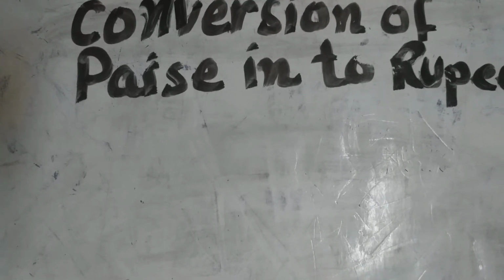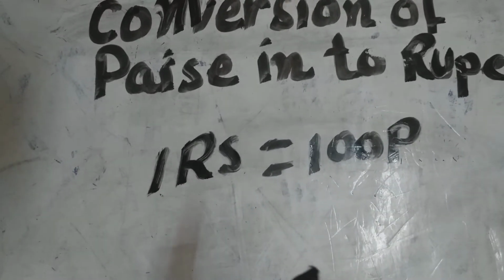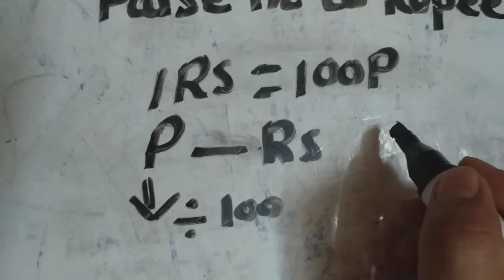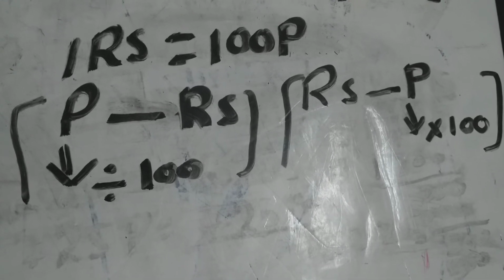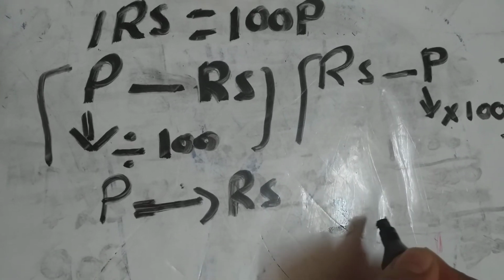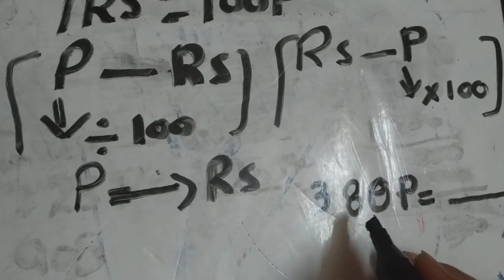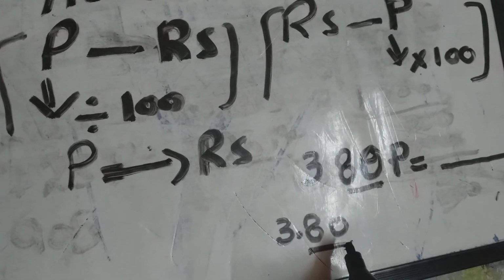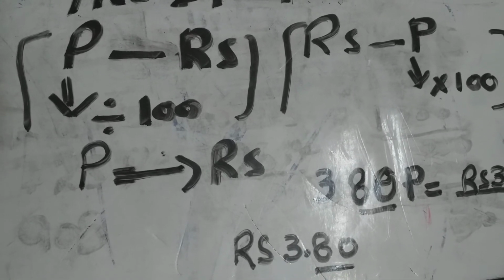24/12/2020 maths:conversion of paisa in to rupees pg no122